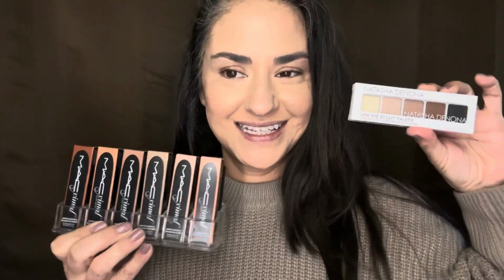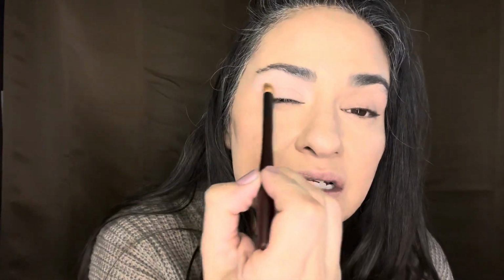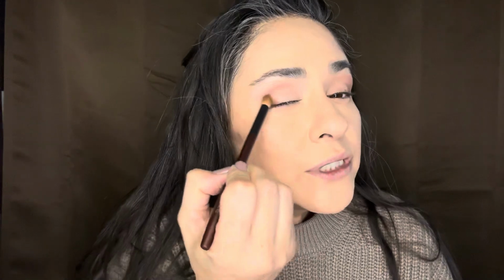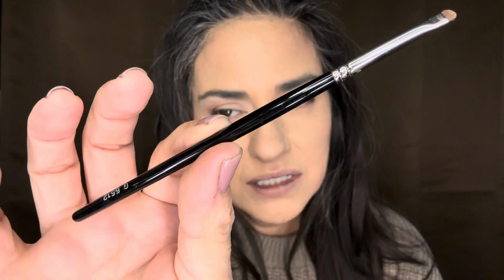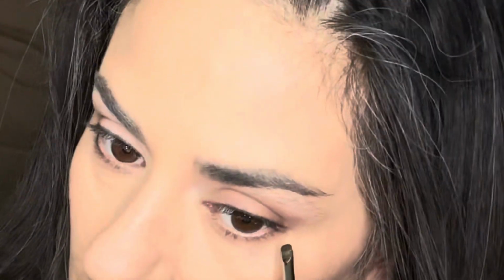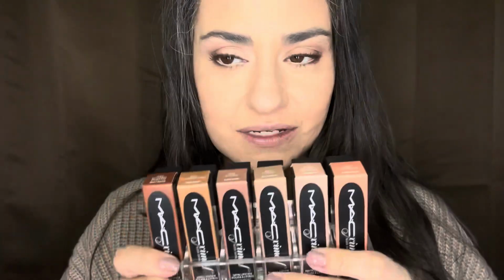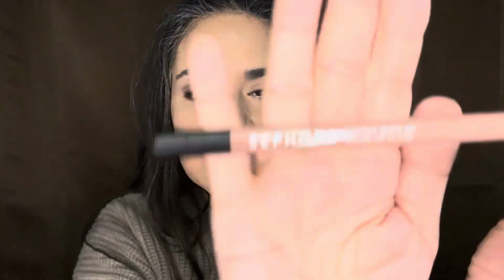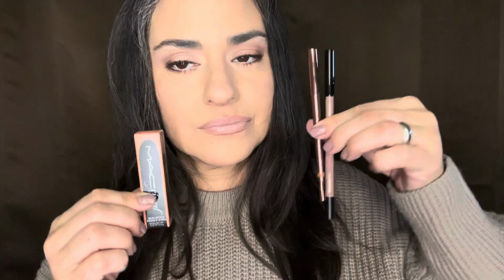MAC COSMETICS *new* NUDES lips collection & New Natasha Denona Mini Sculpt MATTE Eyeshadow Palette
*Do not constitute anything I say as advice, always do your own research for your own needs.